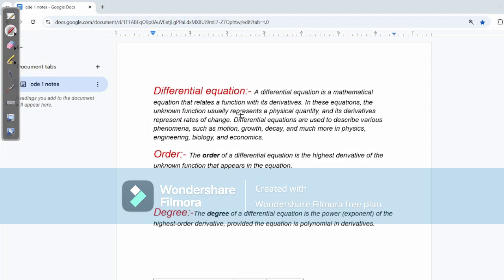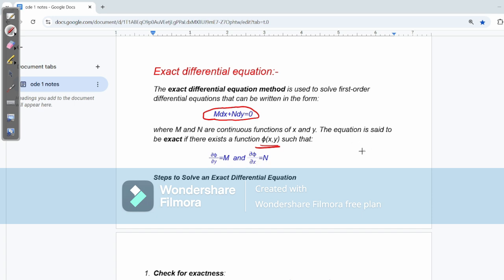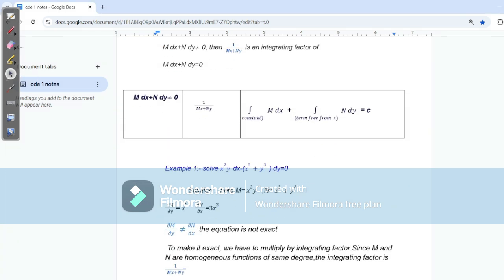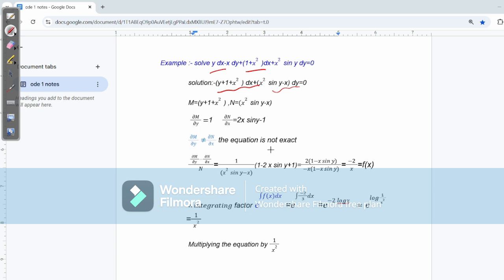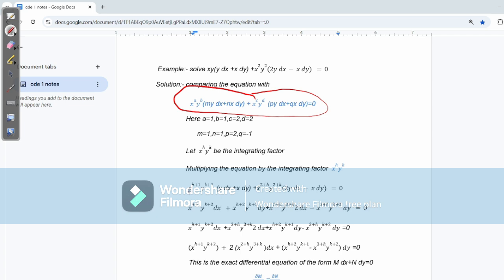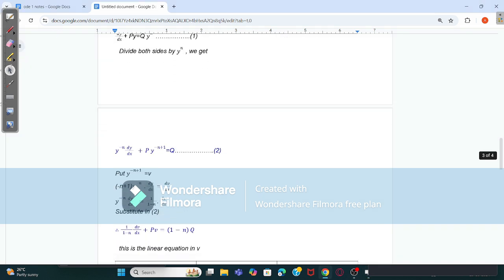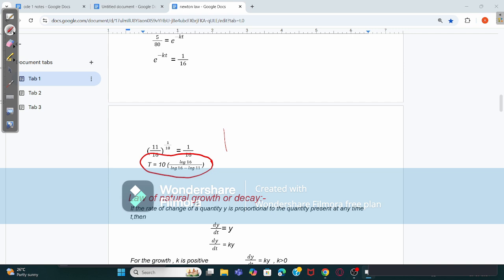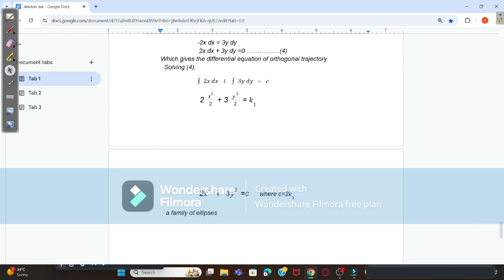ODE |JNTUH| S.D.V Academy